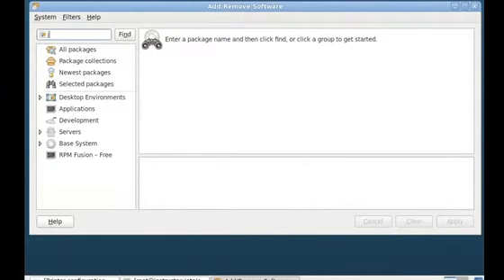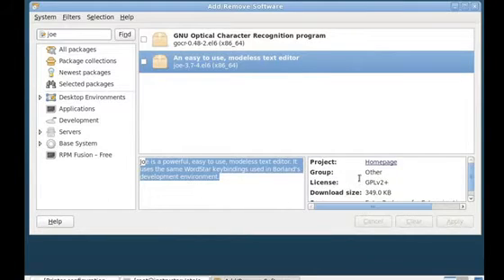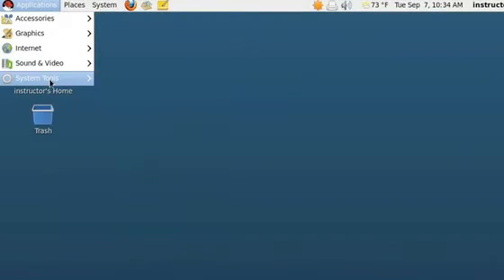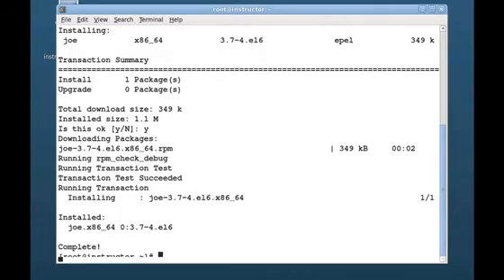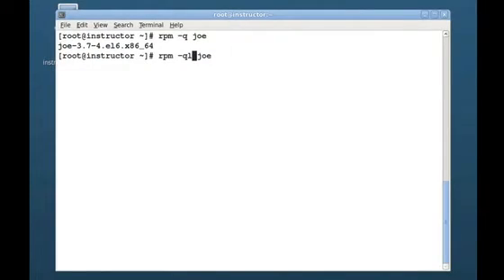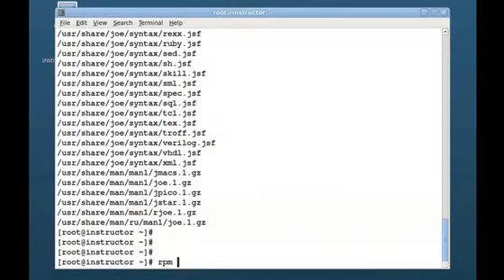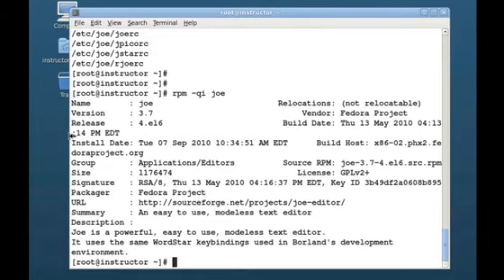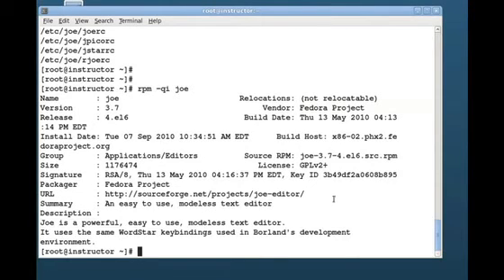Taste of Training: Red Hat System Administration II